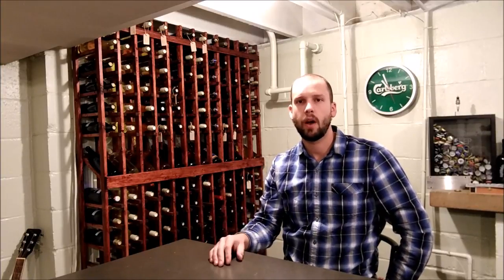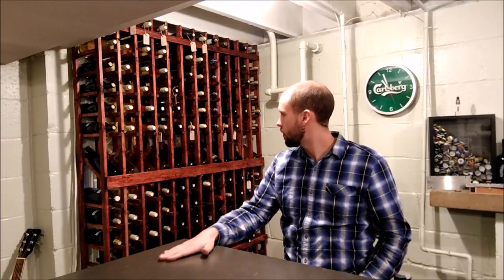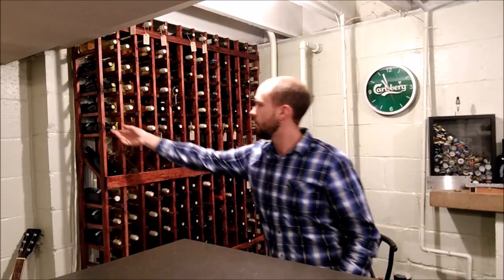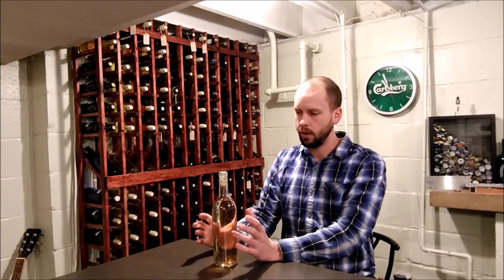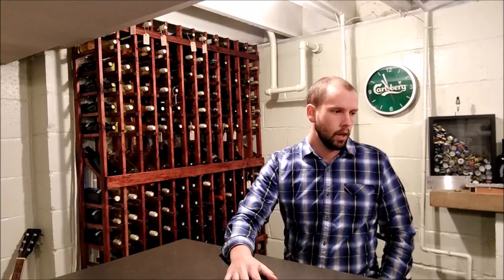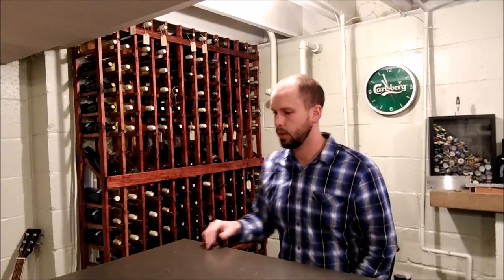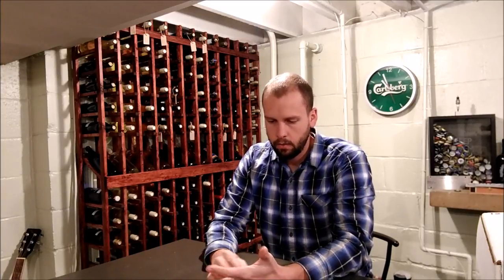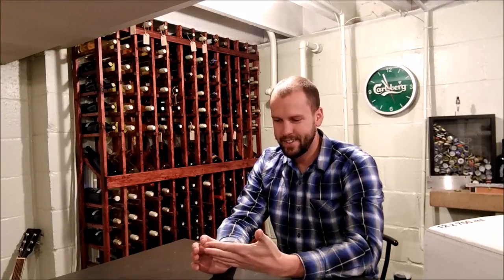How to Properly Store Wine for the Long Term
In this video, you will learn how to age a wine for long periods of time.  Without proper storage methods, the wine can easily oxidize and spoil.  These simple techniques will help you keep your wine for a very long time!